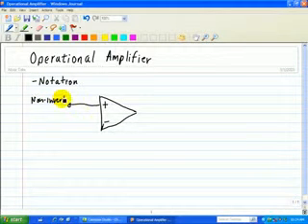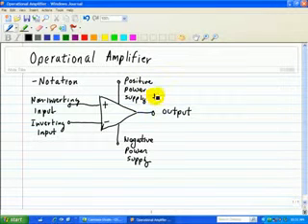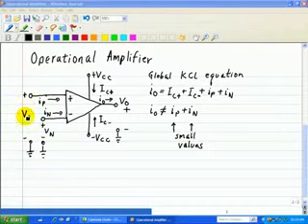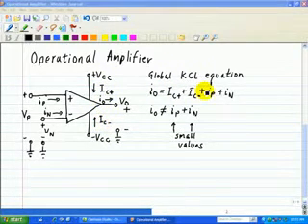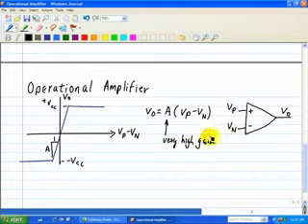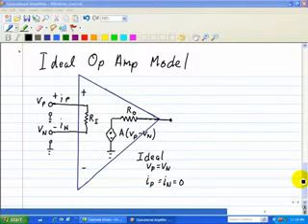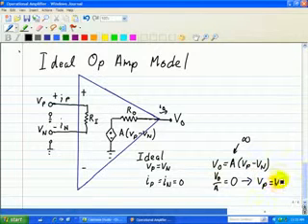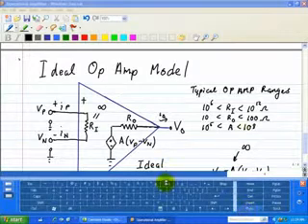Operational Amplifier Tutorial Basic Op Amp Part 1